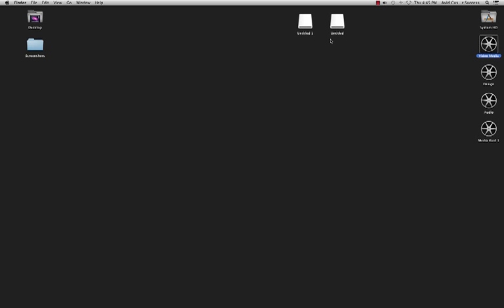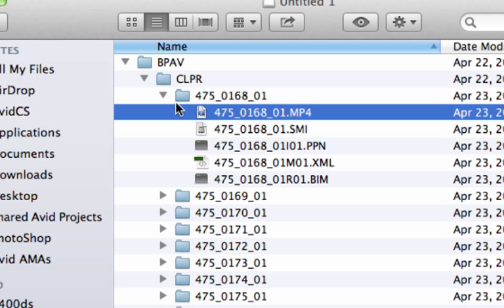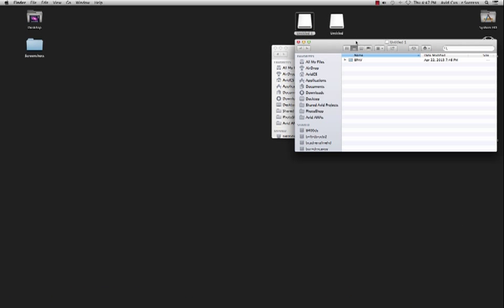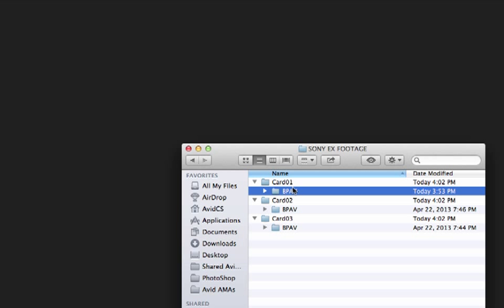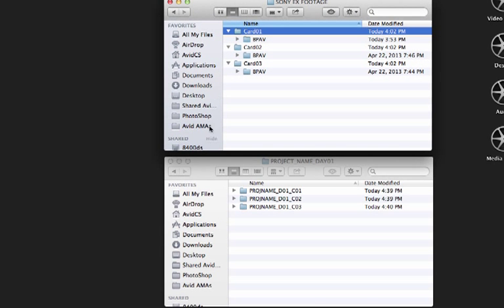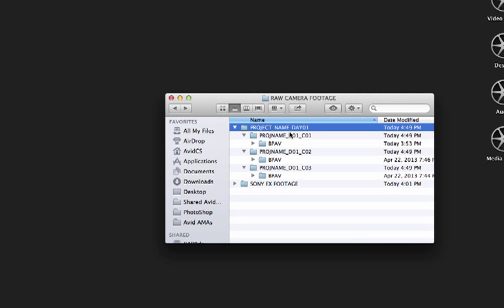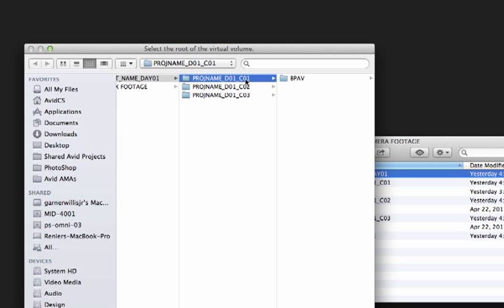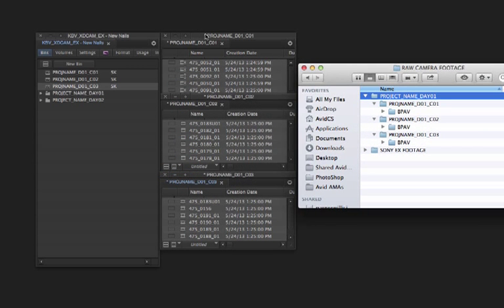Survival Guide ‒ Media Composer® Sony XDCAM AMA Basics ‒ Avid®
In this video, Justin Wingate will show you the basics for Sony XDCAM AMA.

Survival Guide Video Series is proudly presented by Avid Support. The series covers basic troubleshooting, how-to, software activation, quick tips, and more.